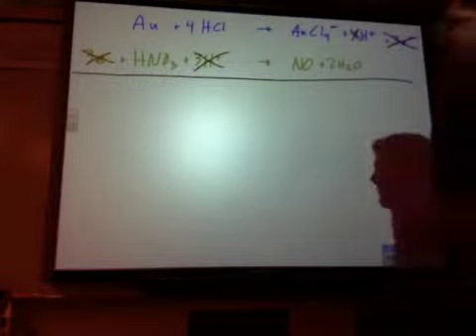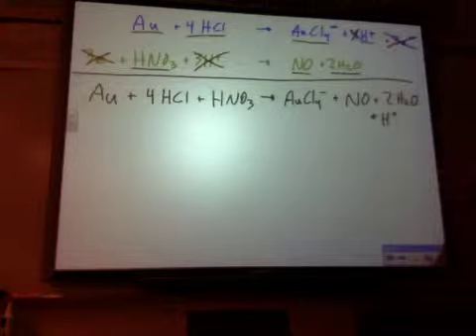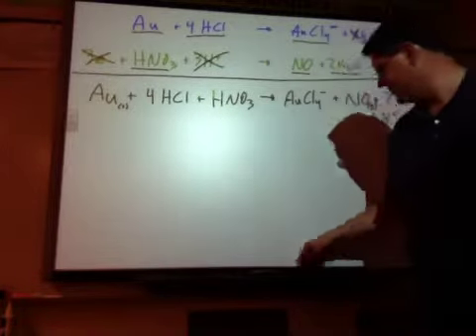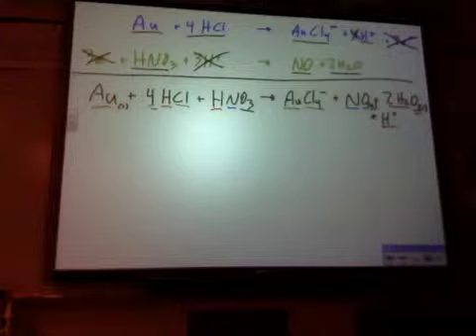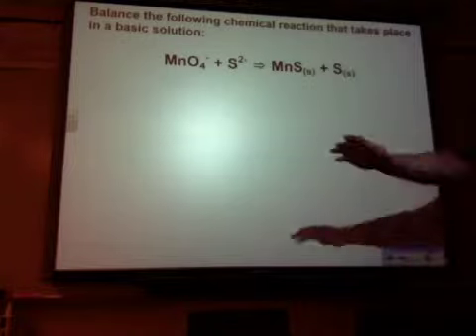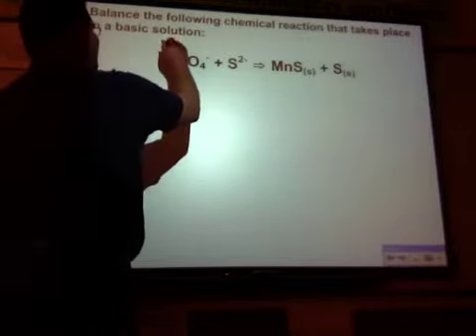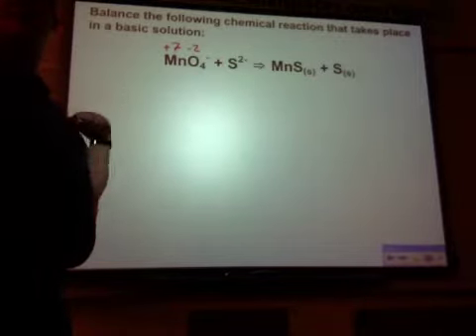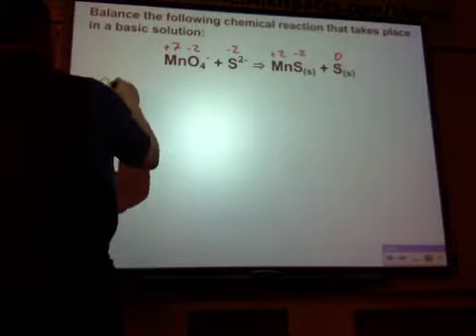OHS AP Chem 20Jan2012 Part 3 of 5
Third part